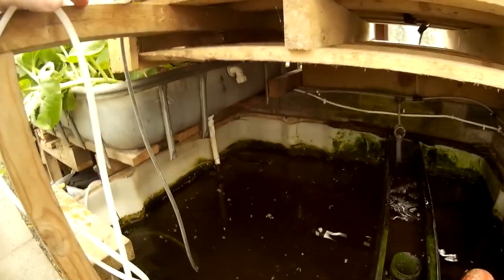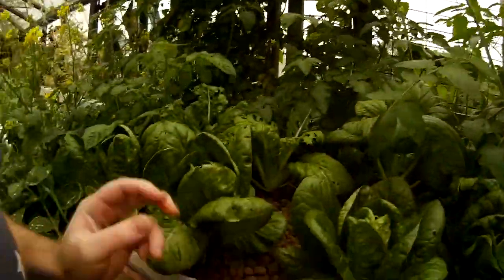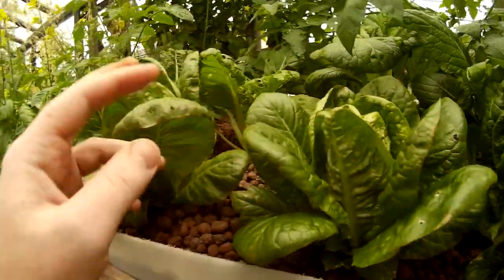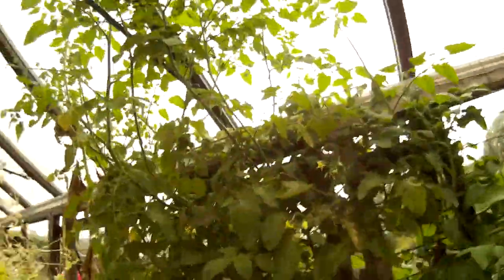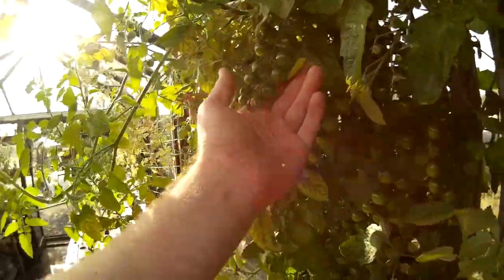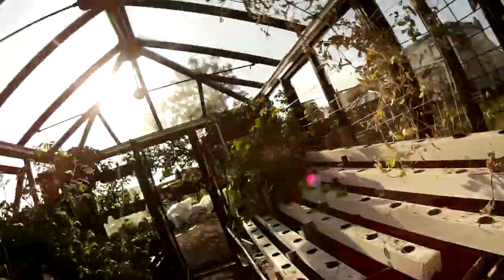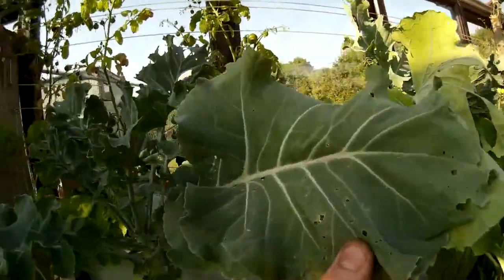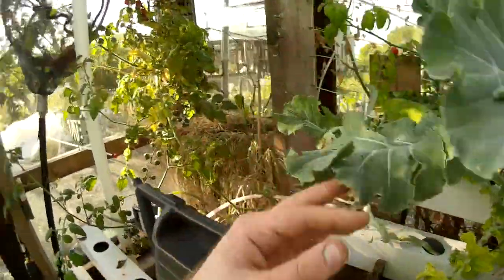Hydroponics Using Sterilised Human Urine: A Brief Proof Of concept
The Brief Results of Using Human Urine as an hydroponics nutrient source.

Cleaner Rivers
Cheaper Food

With an upcoming video showing an automated arduino based doser for a few dollars.